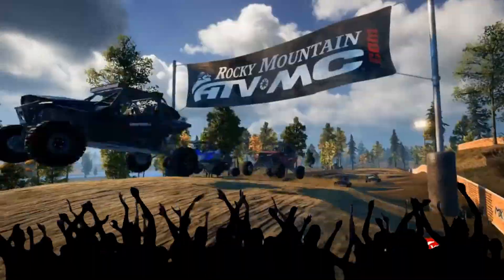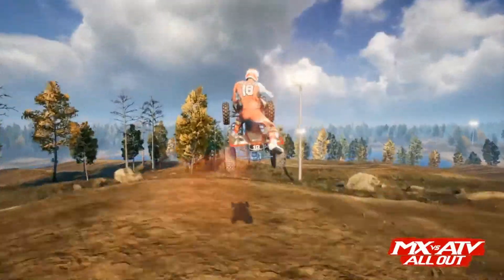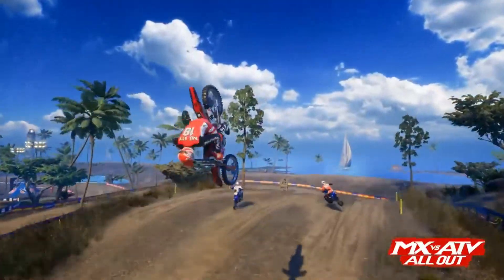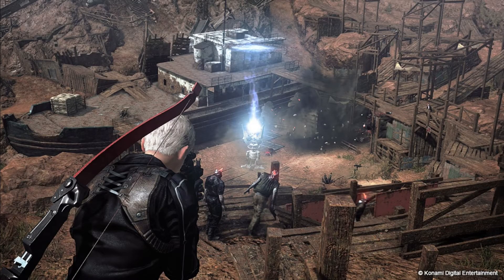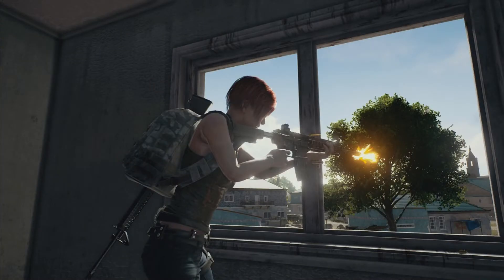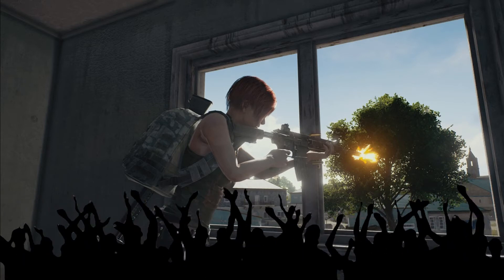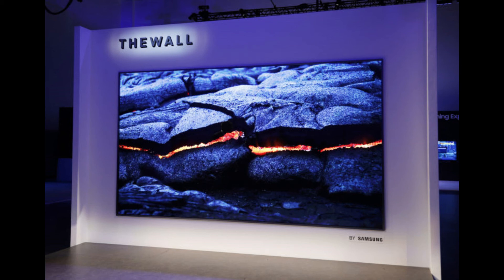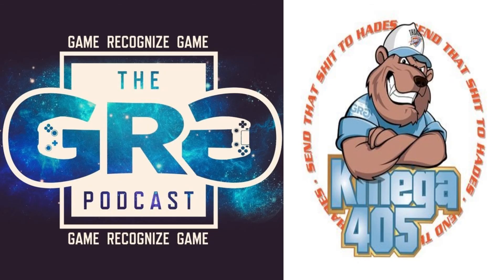108DRAGONSTV:P.U.B.G XBOX ONE FPS NEW UPDATE & GAMING NEWS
gaming,playstation 4,xbox one,nintedo nx,108dragonstv,108 dragons tv,gaming blogs,gaming news